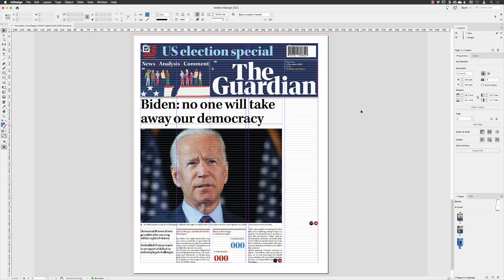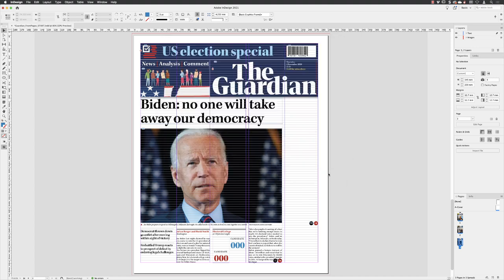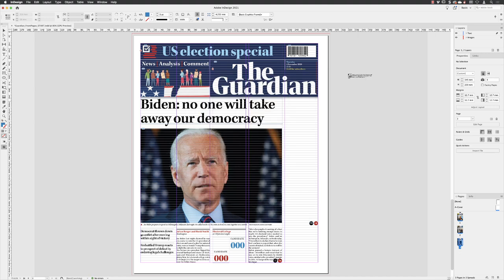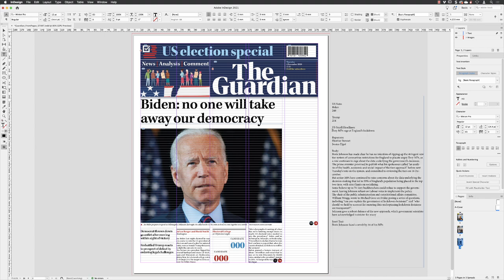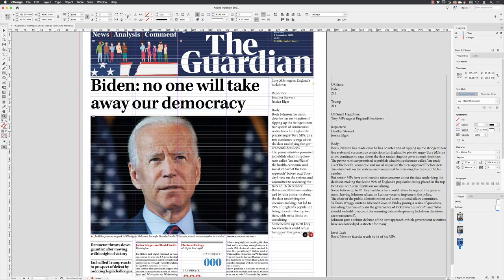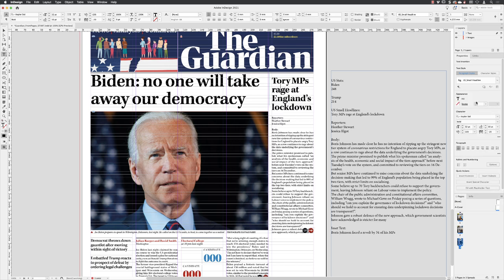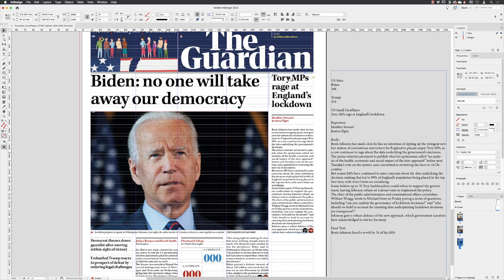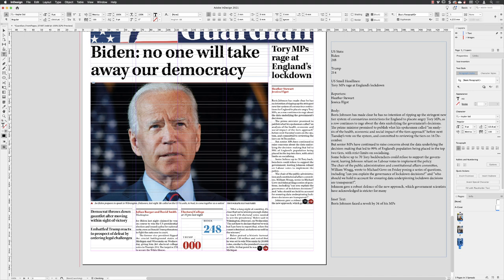02-14: Place Text